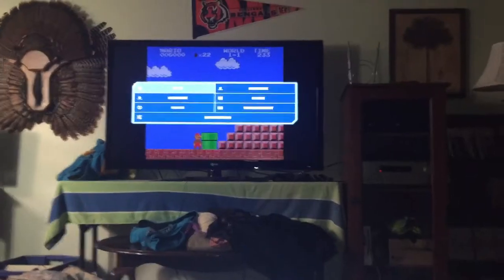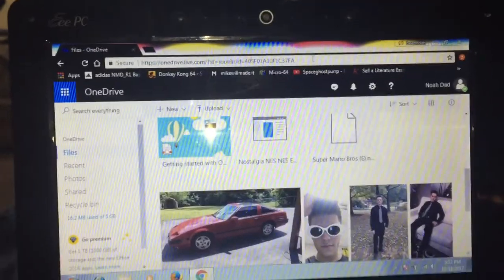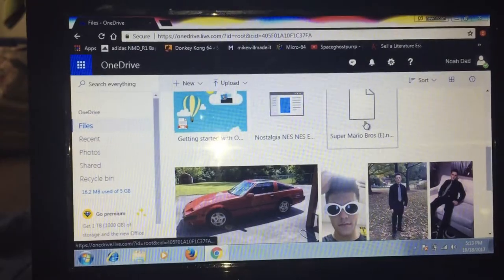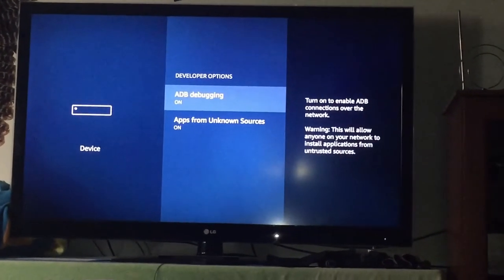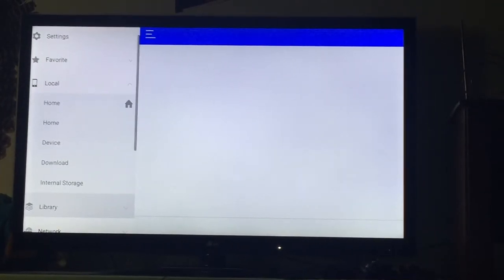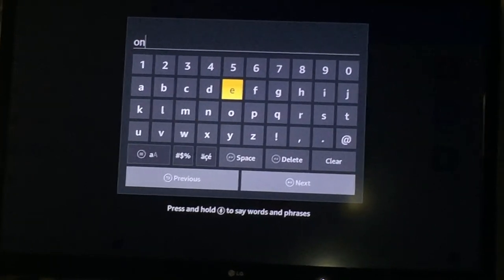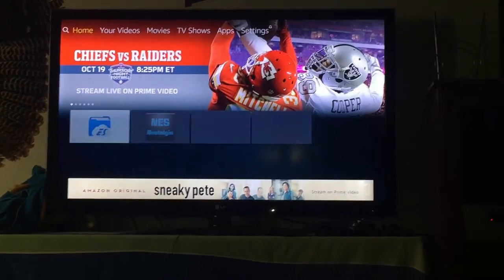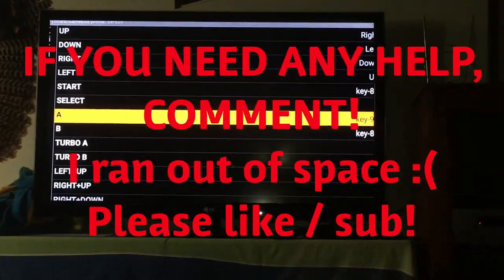How to Play Classic Games on a Fire Stick (NO ANDROID)